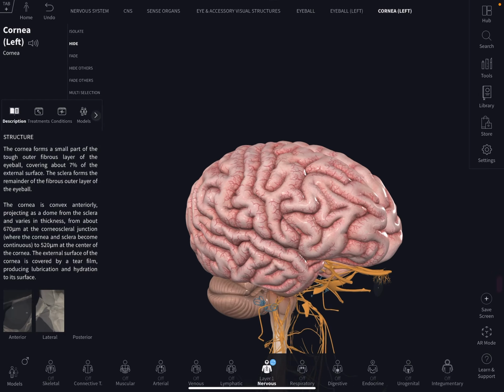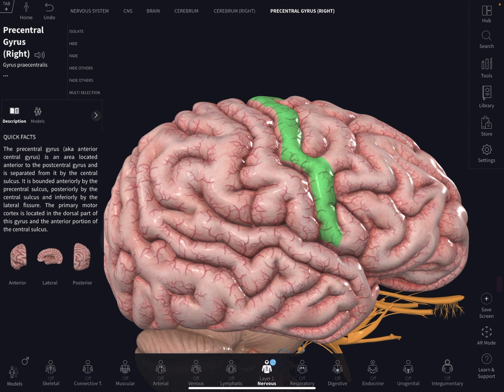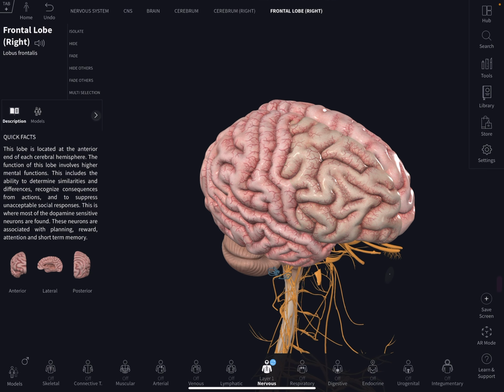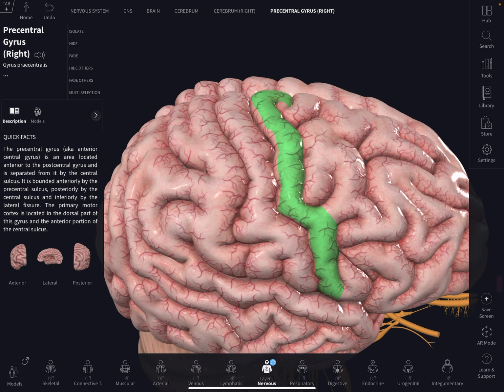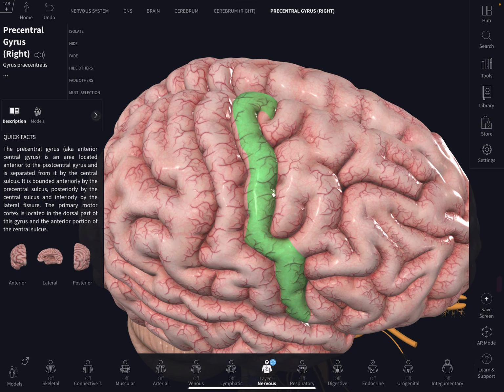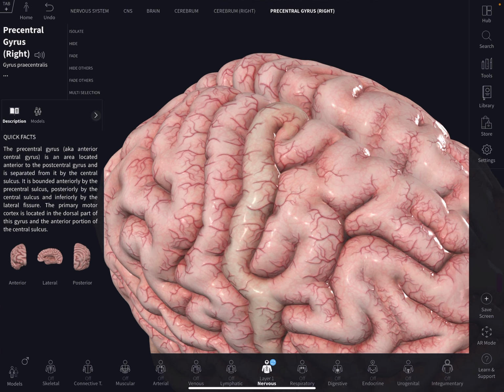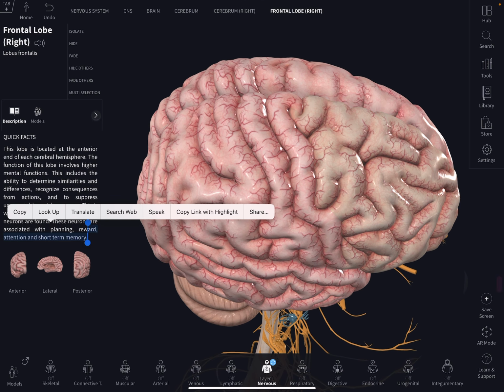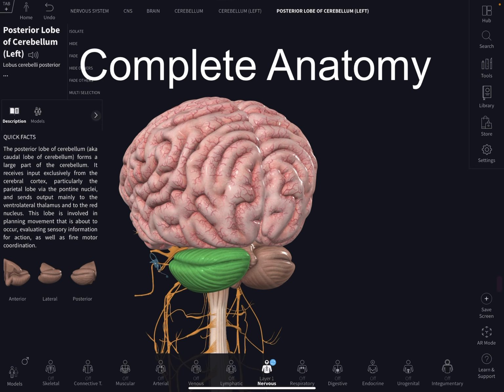3D BRAIN - Lobes, surface landmarks and features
What are the lobes of the brain and the brains areas. Learn about the structures of the brain.